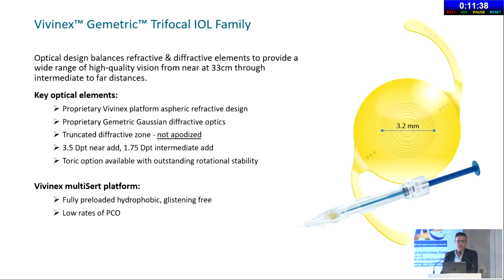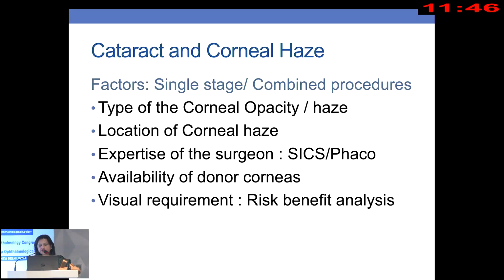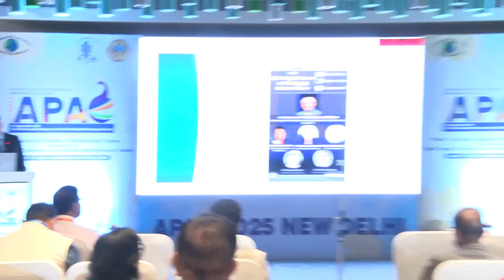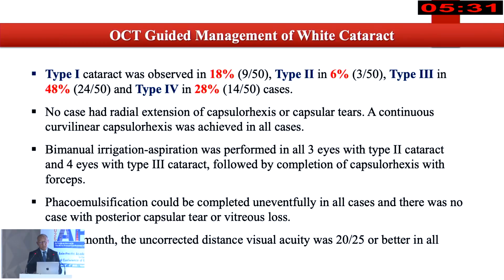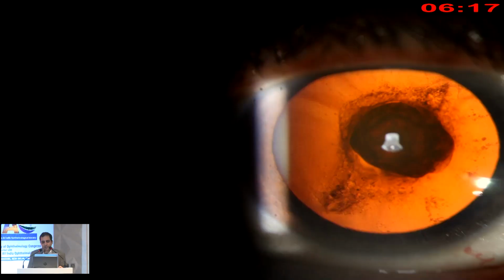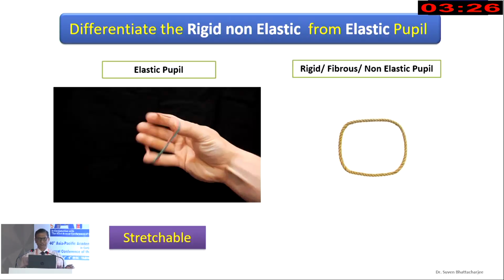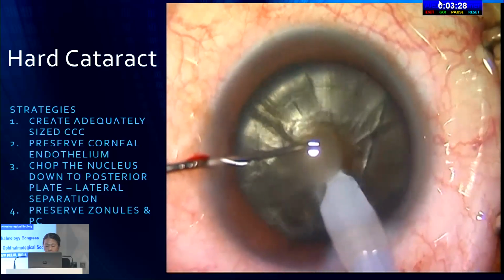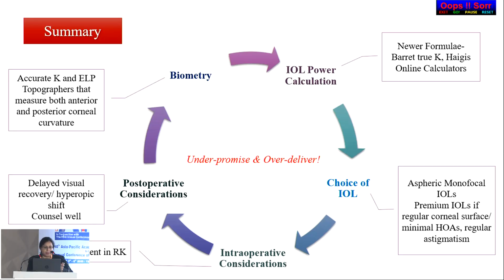AIOS2025-IC92-Optimizing Outcomes in Challenging Cataract Cases